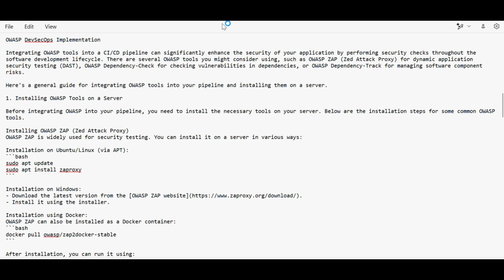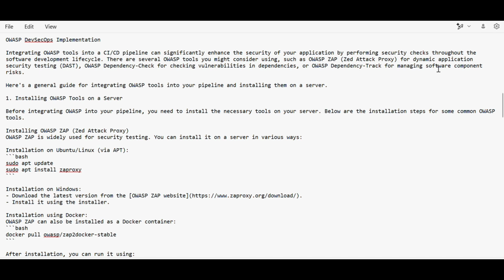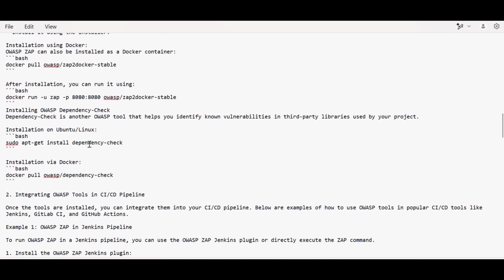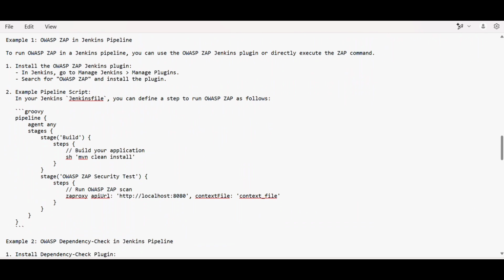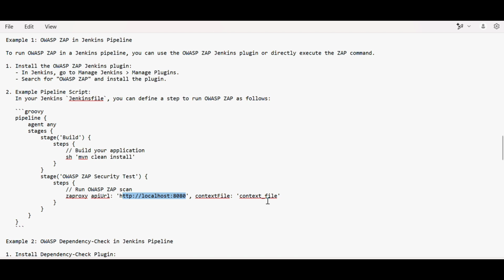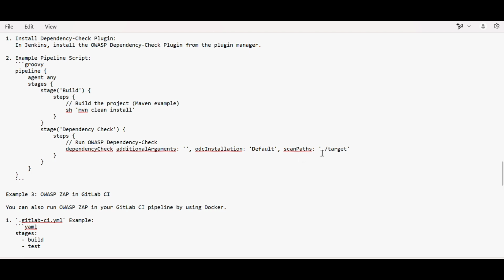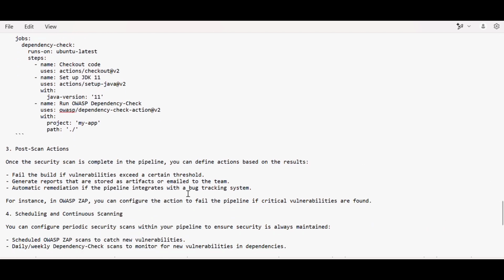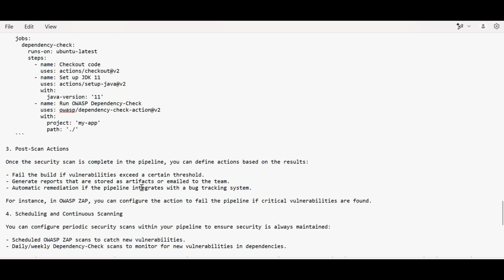DevSecOps OWASP Interview Preparation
Integrating OWASP tools into a CI/CD pipeline can significantly enhance the security of your application by performing security checks throughout the software development lifecycle. There are several OWASP tools you might consider using, such as OWASP ZAP (Zed Attack Proxy) for dynamic application security testing (DAST), OWASP Dependency-Check for checking vulnerabilities in dependencies, or OWASP Dependency-Track for managing software component risks.

Here's a general guide for integrating OWASP tools into your pipeline and installing them on a server.

1. Installing OWASP Tools on a Server

Before integrating OWASP into your pipeline, you need to install the necessary tools on your server. Below are the installation steps for some common OWASP tools.

Installing OWASP ZAP (Zed Attack Proxy)
OWASP ZAP is widely used for security testing. You can install it on a server in various ways:

Installation on Ubuntu/Linux (via APT):
```bash
sudo apt update
sudo apt install zaproxy

- Install it using the installer.

Installation using Docker:
OWASP ZAP can also be installed as a Docker container:
```bash
docker pull owasp/zap2docker-stable

After installation, you can run it using:
```bash
docker run -u zap -p 8080:8080 owasp/zap2docker-stable
Installing OWASP Dependency-Check
Dependency-Check is another OWASP tool that helps you identify known vulnerabilities in third-party libraries used by your project.

Installation on Ubuntu/Linux:
```bash
sudo apt-get install dependency-check

Installation via Docker:
```bash
docker pull owasp/dependency-check

2. Integrating OWASP Tools in CI/CD Pipeline

Once the tools are installed, you can integrate them into your CI/CD pipeline. Below are examples of how to use OWASP tools in popular CI/CD tools like Jenkins, GitLab CI, and GitHub Actions.

Example 1: OWASP ZAP in Jenkins Pipeline

To run OWASP ZAP in a Jenkins pipeline, you can use the OWASP ZAP Jenkins plugin or directly execute the ZAP command.

1. Install the OWASP ZAP Jenkins plugin:
   - In Jenkins, go to Manage Jenkins - Manage Plugins.
   - Search for "OWASP ZAP" and install the plugin.

2. Example Pipeline Script:
   In your Jenkins `Jenkinsfile`, you can define a step to run OWASP ZAP as follows:

   ```groovy
   pipeline {
       agent any
       stages {
           stage('Build') {
               steps {
                   // Build your application
                   sh 'mvn clean install'
           stage('OWASP ZAP Security Test') {
               steps {
                   // Run OWASP ZAP scan

Example 2: OWASP Dependency-Check in Jenkins Pipeline

1. Install Dependency-Check Plugin:
   In Jenkins, install the OWASP Dependency-Check Plugin from the plugin manager.

2. Example Pipeline Script:
   ```groovy
   pipeline {
       agent any
       stages {
           stage('Build') {
               steps {
                   // Build the project (Maven example)
           stage('Dependency Check') {
               steps {
                   // Run OWASP Dependency-Check
                   dependencyCheck additionalArguments: '', odcInstallation: 'Default', scanPaths: './target'

Example 3: OWASP ZAP in GitLab CI

You can also run OWASP ZAP in your GitLab CI pipeline by using Docker.

1. `.gitlab-ci.yml` Example:
   ```yaml
   stages:
     - build
     - test

   build:
     script:

   test:
     image: owasp/zap2docker-stable
     script:
- docker run -u zap -t -g " -p 8080 owasp/zap2docker-stable

Example 4: OWASP Dependency-Check in GitHub Actions

1. Create a `.github/workflows/security.yml` file:
   ```yaml
   name: Dependency Check
   on: [push]

   jobs:
     dependency-check:
       runs-on: ubuntu-latest
       steps:
         - name: Checkout code
           uses: actions/checkout@v2
         - name: Set up JDK 11
           uses: actions/setup-java@v2
           with:
             java-version: '11'
         - name: Run OWASP Dependency-Check
           uses: owasp/dependency-check-action@v2
           with:
             project: 'my-app'
             path: './'

3. Post-Scan Actions

Once the security scan is complete in the pipeline, you can define actions based on the results:

- Fail the build if vulnerabilities exceed a certain threshold.
- Generate reports that are stored as artifacts or emailed to the team.
- Automatic remediation if the pipeline integrates with a bug tracking system.

4. Scheduling and Continuous Scanning